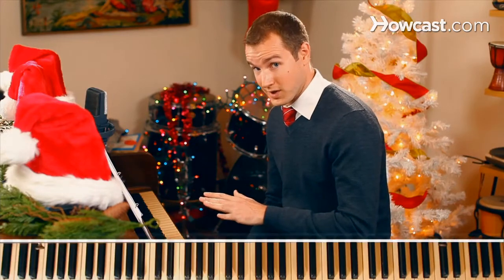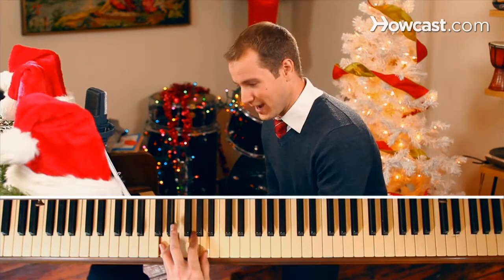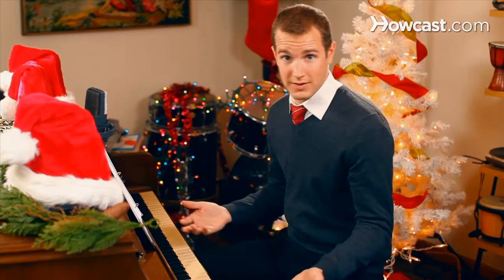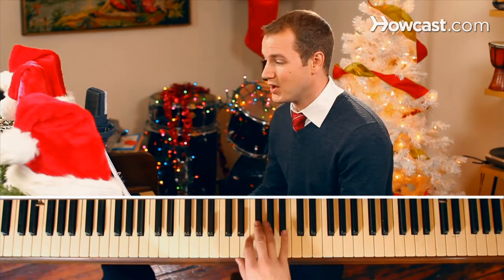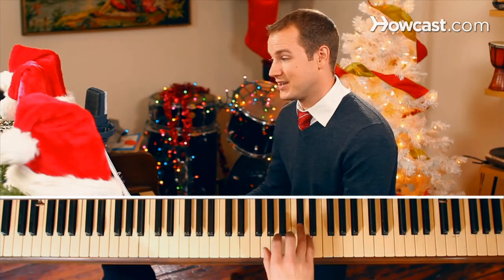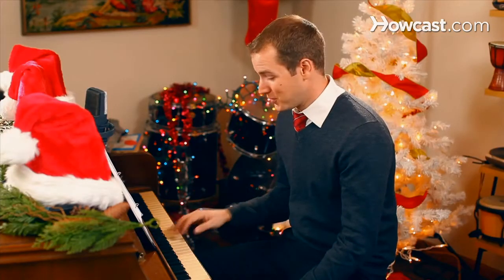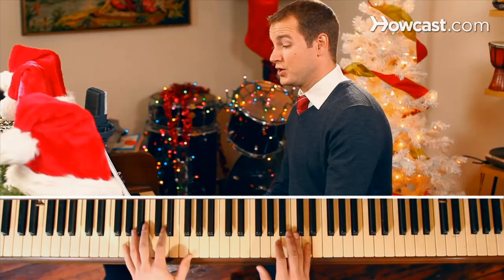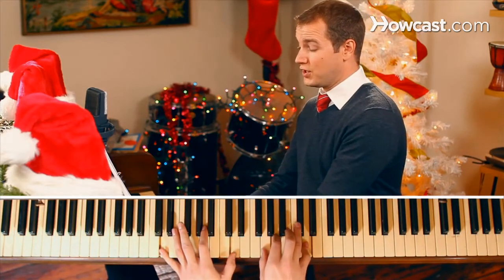How to Play "The First Noel" on Piano | Christmas Songs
"My name is Paul Sandberg. I am an actor, singer and teacher in the New York City area.

The first Noel the angel did say

Was to certain poor shepards in fields as they lay:

In fields where they lay a keeping their sheep

On a cold winter's night that was so deep.

Noel Noel Noel Noel

Born is the King of Israel.

That's the first Noel. This Carol is based on traditional 17th century English melody and is one of my personal favorites. The amount of pasan chords in this song can make it seem a little daunting but you can easily break it down to really just about 4 or 5 primary chords that will get you through the song. Those chords being d, a, g, e minor and f sharp minor, you can play those individually if you would like or if you would like even in easier time of the song, go ahead and just play the root of those chords with your left hand starting with the five finger our pinky finger on the d, ring finger or four on e, index finger or chew finger on g and our thumb one finger on the a. When we have that you can just plunge those individual notes without worrying about having your left hand bouncing all around the piano, though you are welcome to do that if you would like. And then just add in the melody. Starting with f sharp the first Noel, make sure that you pive it on this note right here the f sharp, so that our one finger or thumb can land on the g and then continue all the way up without running out of fingers. On the last system I often like to take up the melody. I heard this done in certain church hymns. Its obviously up to you whether you do this, just make it nice and respectful, keeping the feel of the song really, in that it sound like: